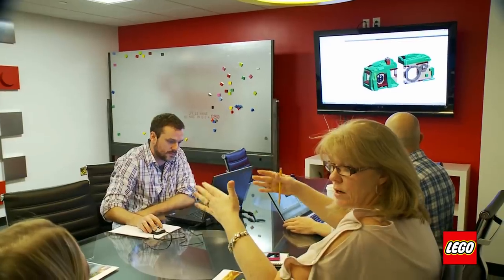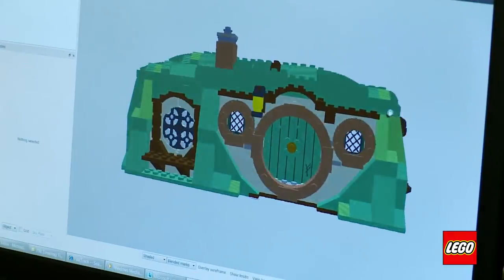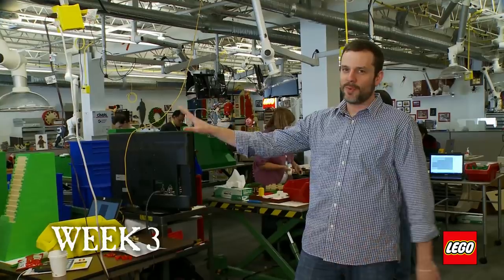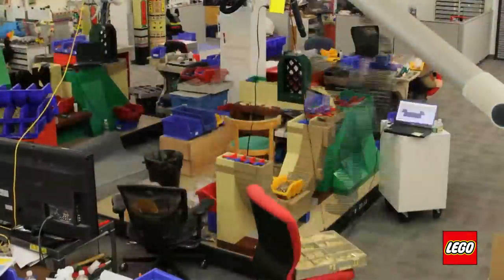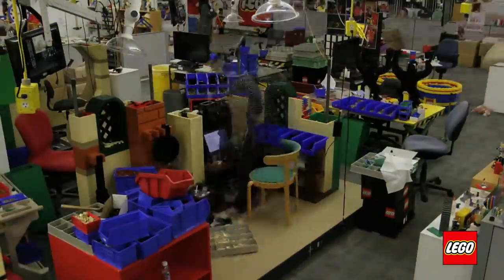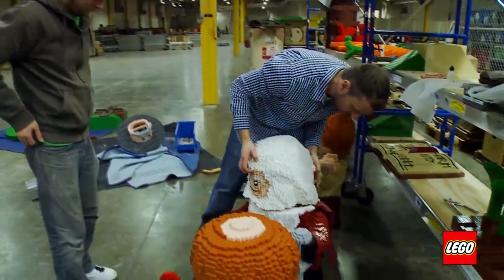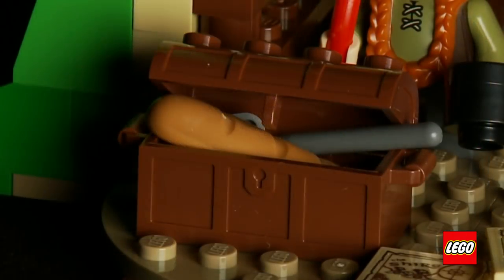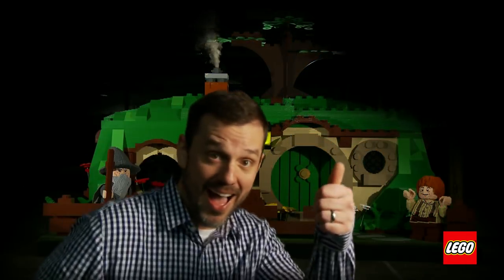LEGO The Hobbit - An Unexpected Gathering: Bringing Bag-end to Life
Watch a behind the scenes journey that brings Bag-end to life! The awesome new set from LEGO® The Hobbit.